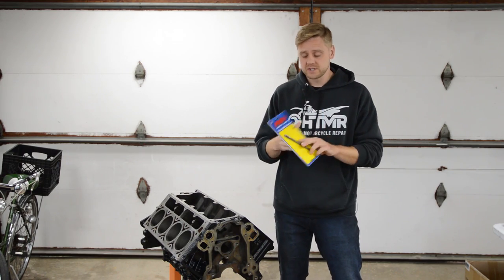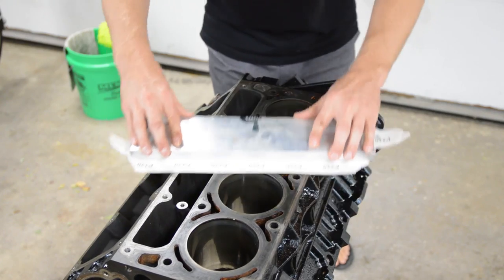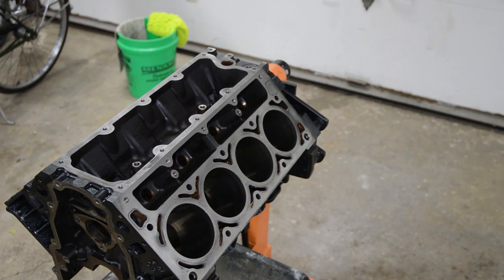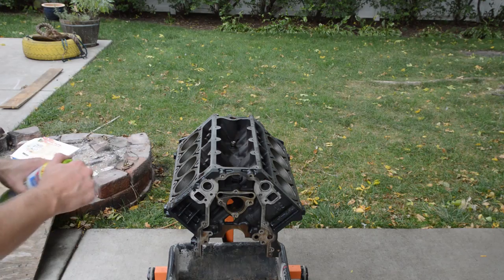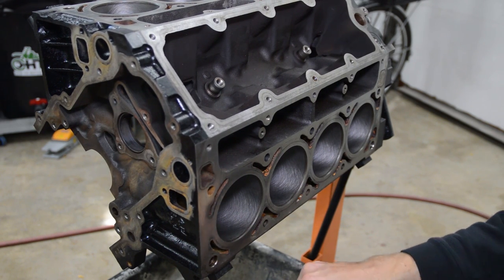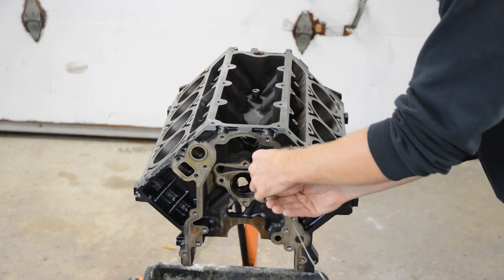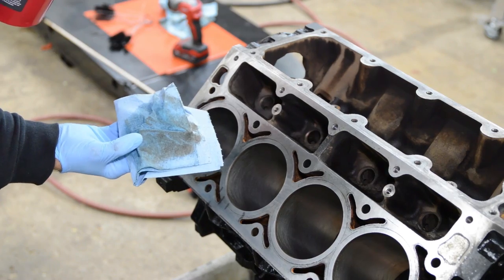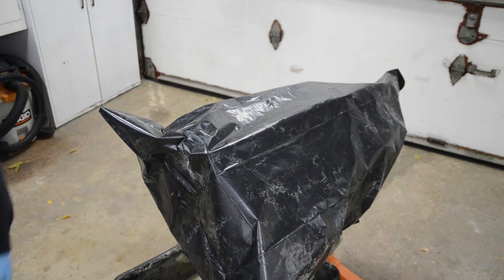Chevelle LS Turbo Build: Prepping The Engine Block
Metric thread chaser
Super Scraper
CRC brake cleen
Vaper sprayer